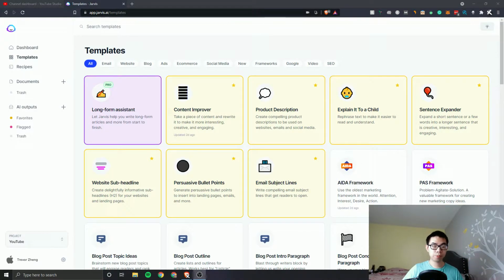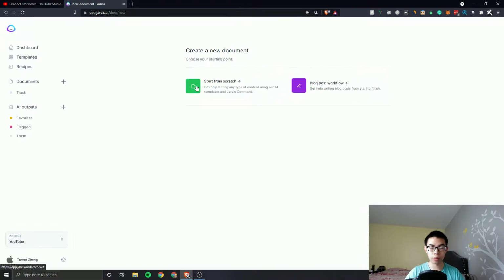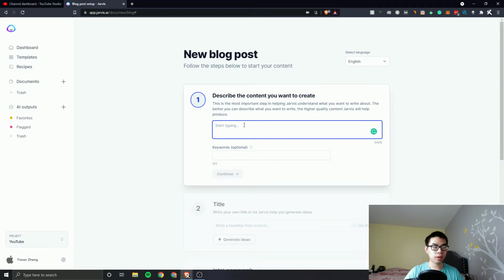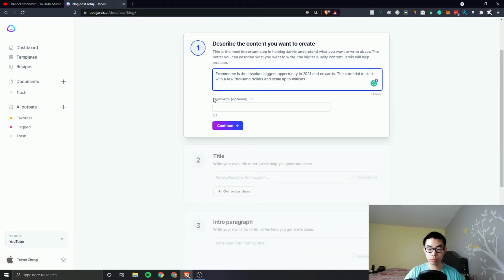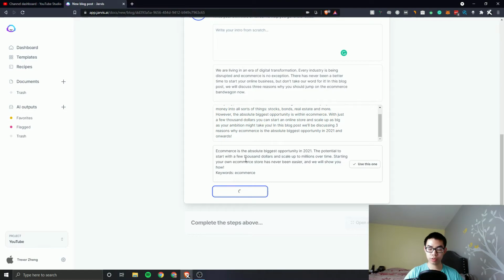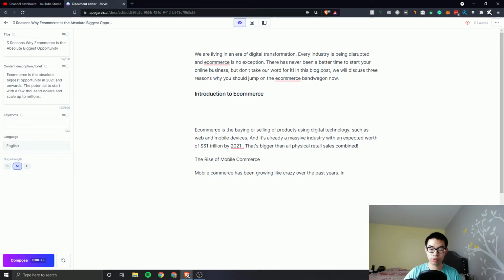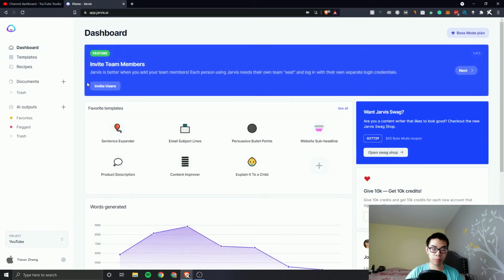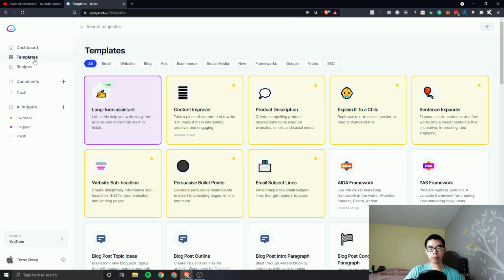Jarvis.ai Review- This Bot Writes Better Copy Than Me!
I’ve been using Jarvis.ai for a few months now to publish my blog posts and it’s totally changed the way I work. In this review, I share my experience with this bot and why you should be using one too!

We'll answer the question that's likely to be on your mind: "Is this copywriting software any good?" In our Jarvis review, we take an in-depth look at what you should expect from it.

Get 10,000 bonus credits when you signup for Jarvis.ai using my

AI tools are going to make copywriting easier but won't necessarily replace human writers.

This is an area where many have tried and failed miserably before, so it will be interesting to see how Conversion.ai fares with their Jarvis Bot tool for sales copywriting,.

The good news is that Conversion.ai isn't trying to replace humans, it's just trying to make the job of writing sales copy easier.

But this is an area where many tools have gone in the past... and failed miserably to be quite honest.

So does Conversion.ai and their Jarvis Bot have a real shot at moving the needle and actually being useful?

Check out this video to get my unfiltered reactions and opinions.

Note: this description was written by Jarvis